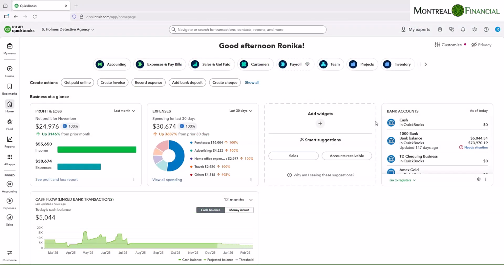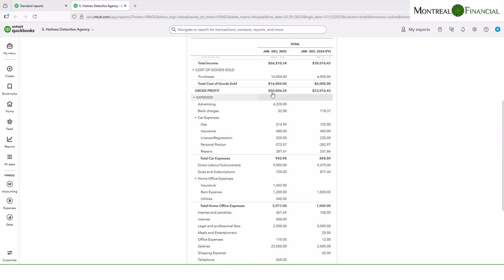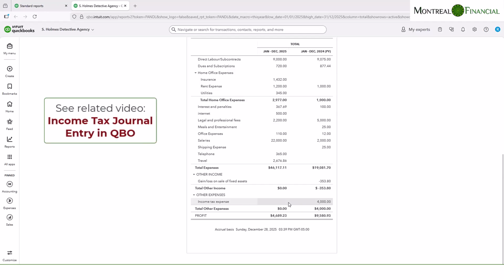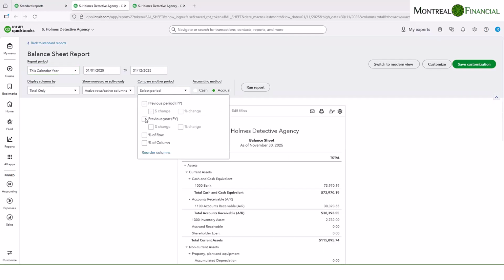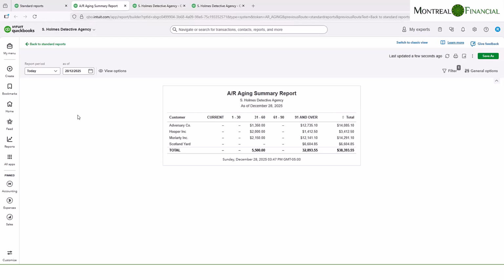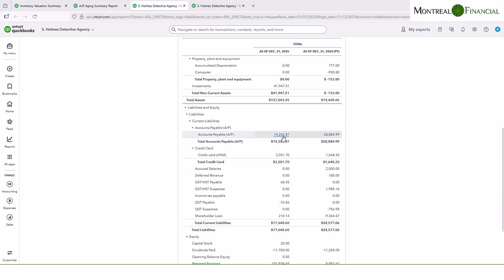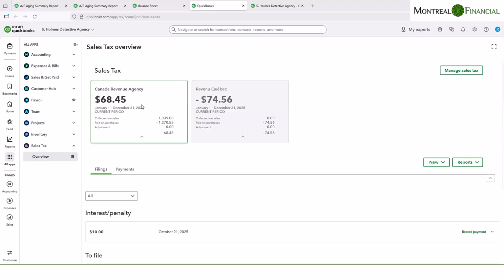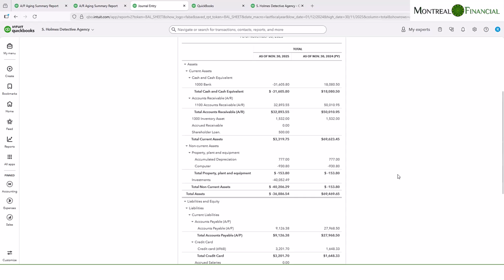How to Do a Year End Review of QBO (Profit & Loss + Balance Sheet)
If you want continued guidance beyond this video, you’ll find it inside the Ask Ronika membership.
Wondering whether your QuickBooks Online numbers actually make sense at year-end?
In this video, I walk through how to review your Profit & Loss and Balance Sheet so you can spot issues, trust your reports, and start the new year with confidence.

00:00 Introduction
01:08 Review Profit and Loss
05:33 Income tax expense
06:41 Save Profit Loss as Custom Report
06:56 Review Balance Sheet
08:33 Bank Review
09:50 Accounts Receivable Review
11:13 Other Assets Review
12:43 Accounts Payable Review
13:22 Credit Card Review
13:53 GST/HST/QST Review
15:32 Retained Earnings: How QBO Calculates